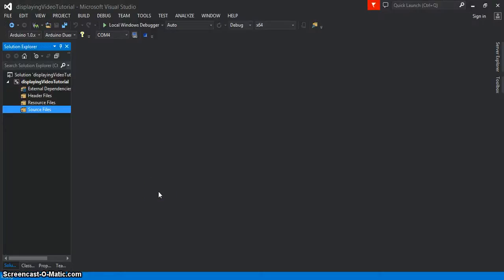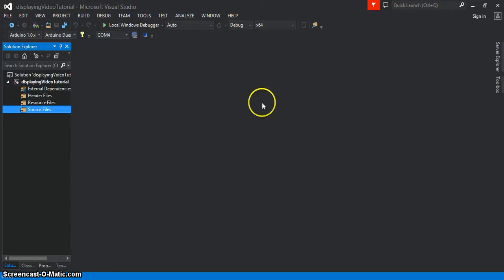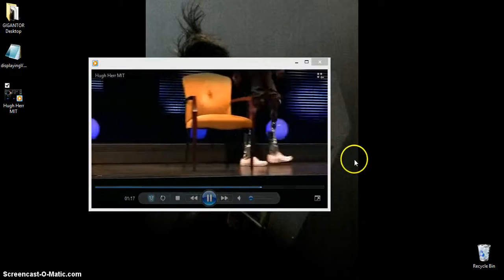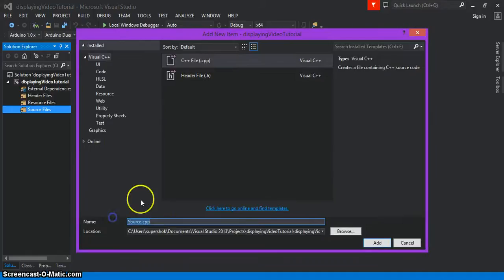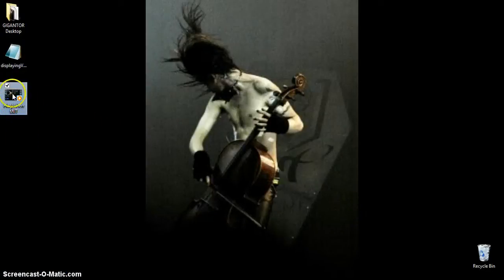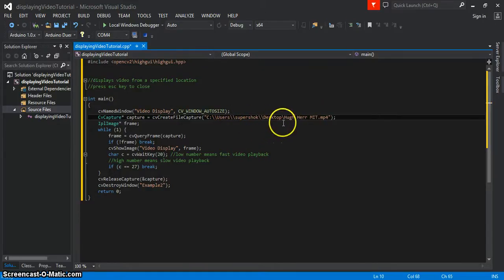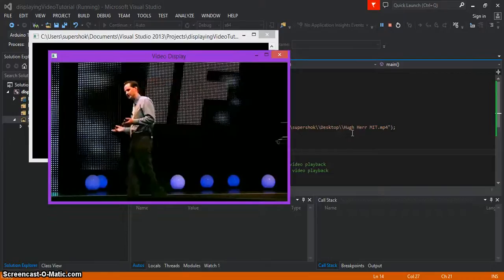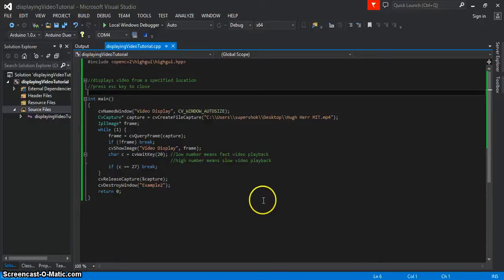Opening a Video with Visual Studio 2013 and OpenCV 2.4.10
Open a Video using Visual Studio 2013 and OpenCV 2.4.10.